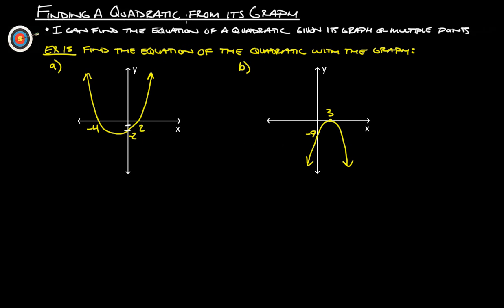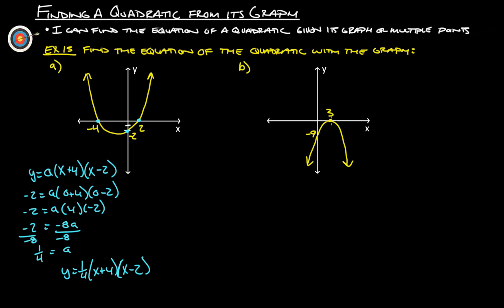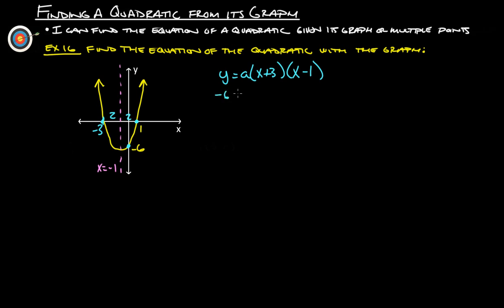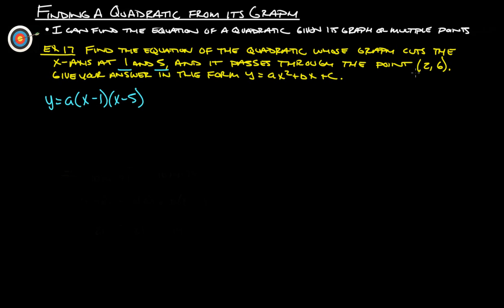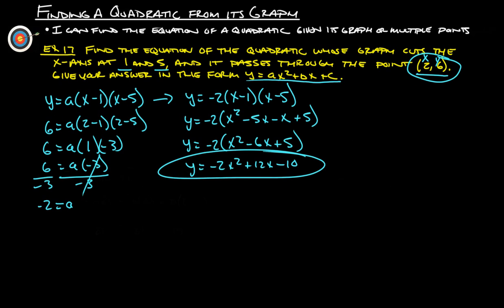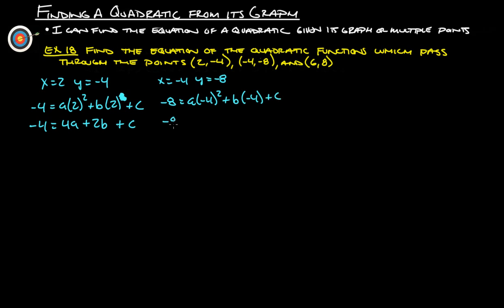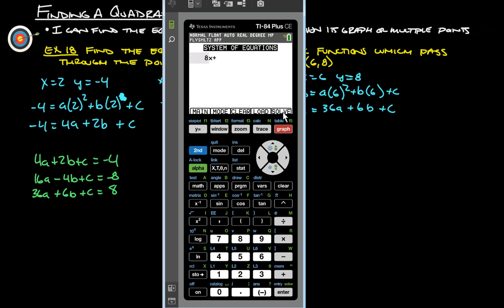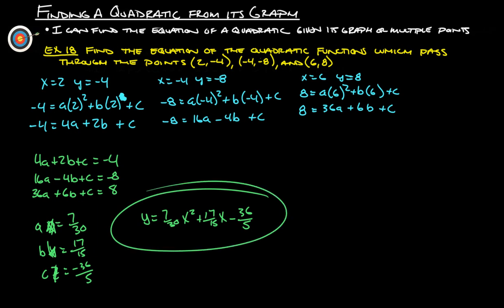6H Finding a Quadratic From its Graph